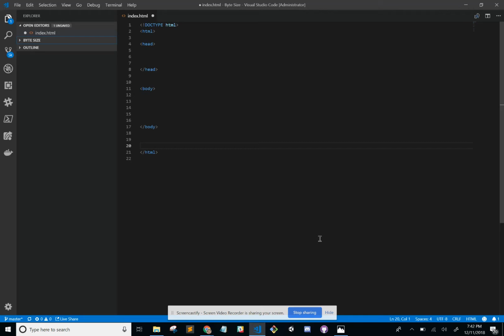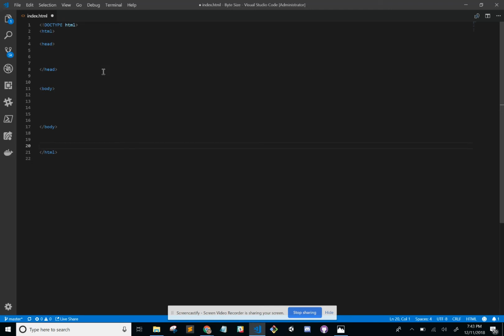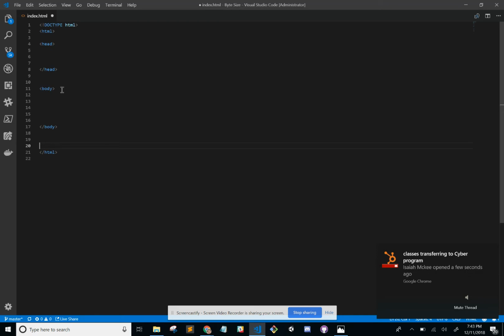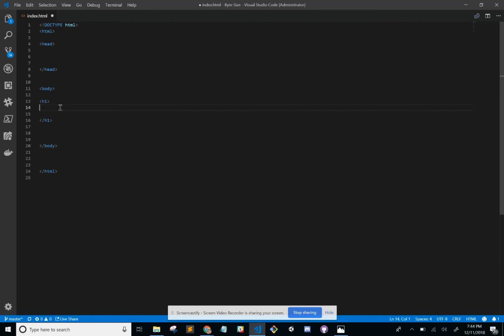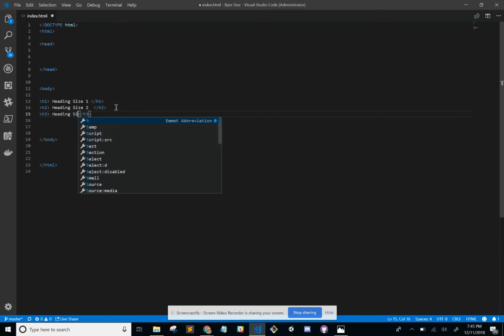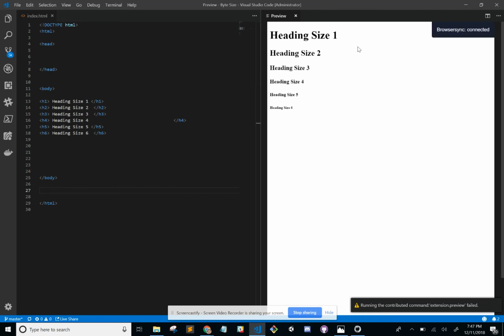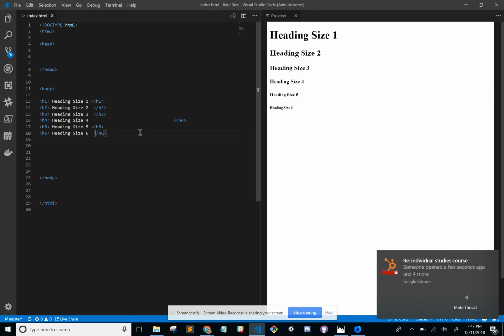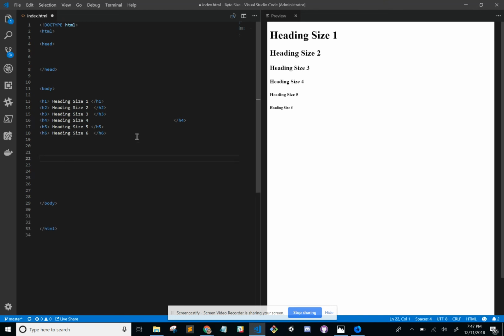Two Parts of the Body in HTML file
Expanding on creating a basic HTML page focusing on what the heading and paragraph tags that go inside of the body tag of a website.

I'm also working with the folks at HockingCollege to create a follow along guide on these videos. The Google Doc URL is